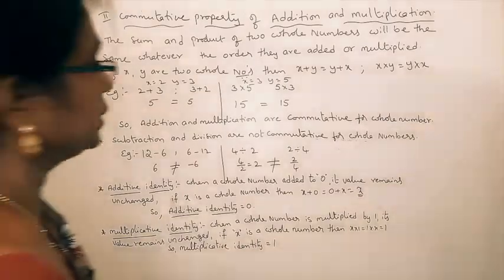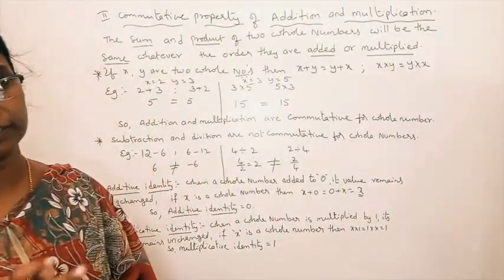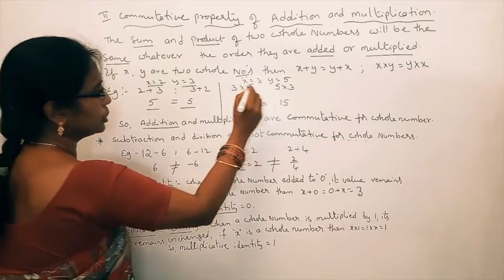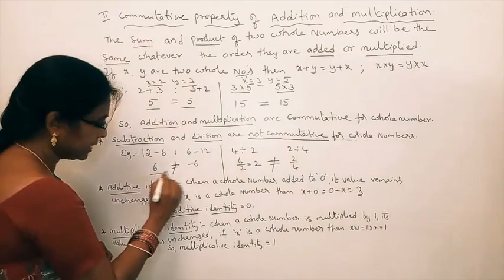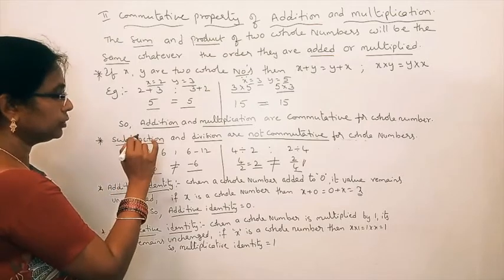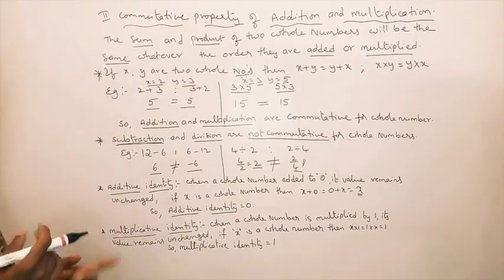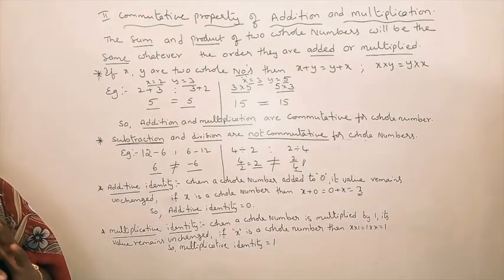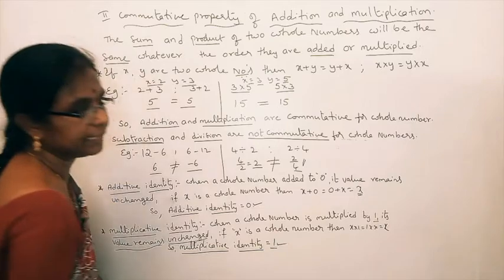PROPERTIES OF WHOLE NUMBERS, CLASS 6, PART-2